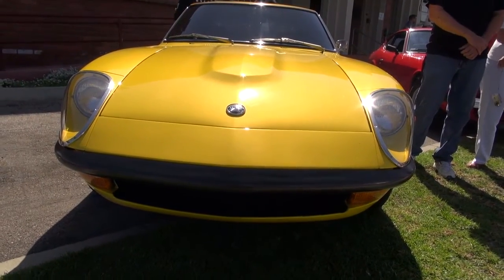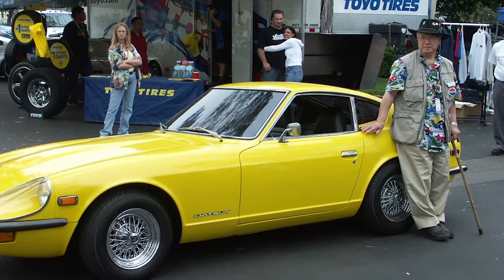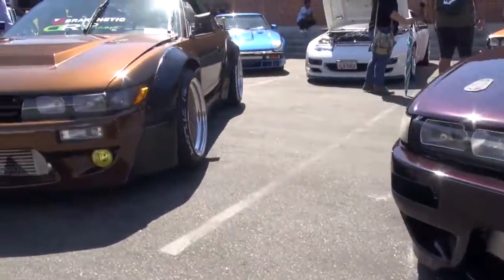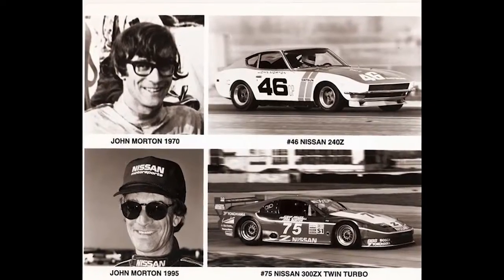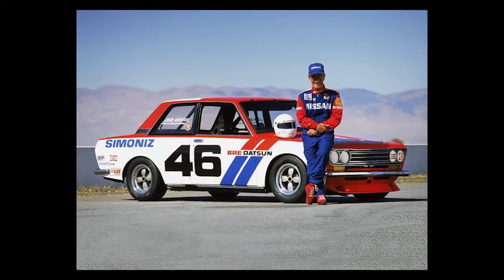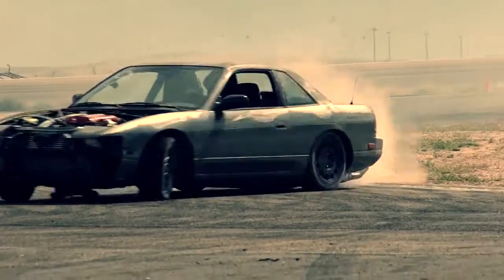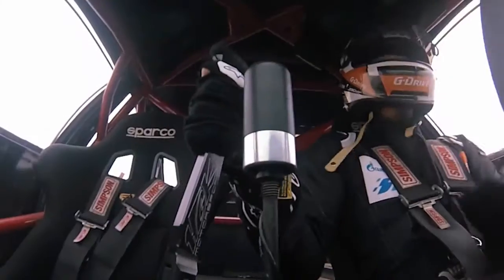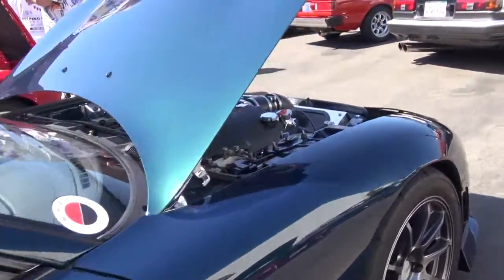What's Up El Segundo - Shift and Drift Car Show 2016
The Automobile Driving Museum here in El Segundo had their first annual Japanese Car Show. The show was called Shift and Drift - watch to find out why.